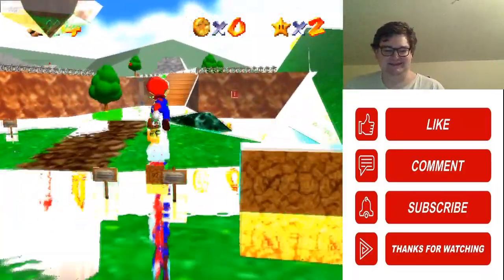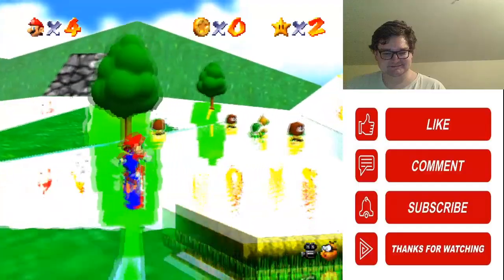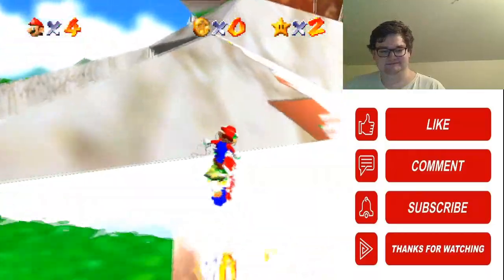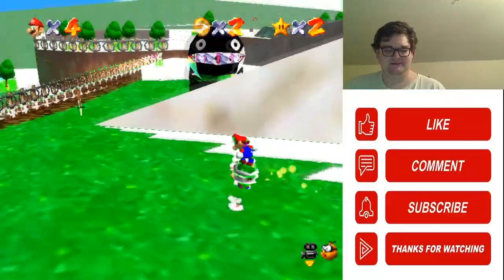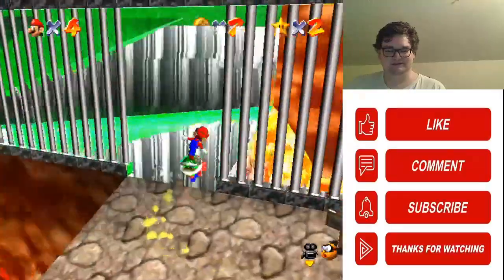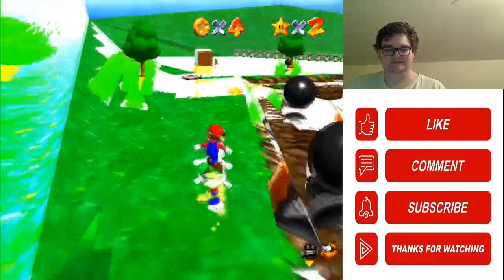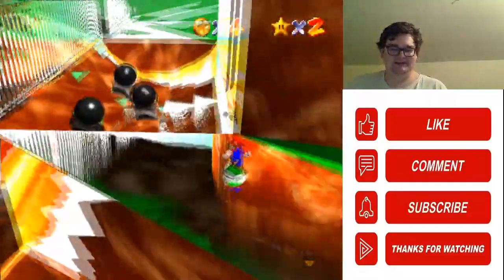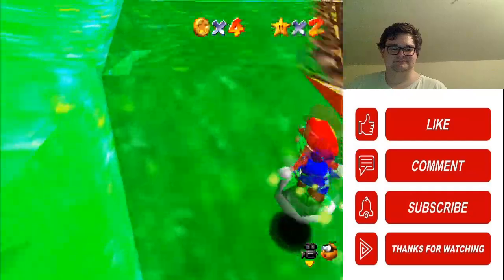Super Mario 64 PC Port - Ray Tracing Shader Testing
Testing Out The ReShade Ray Tracer Plugin On The Super Mario 64 PC Port